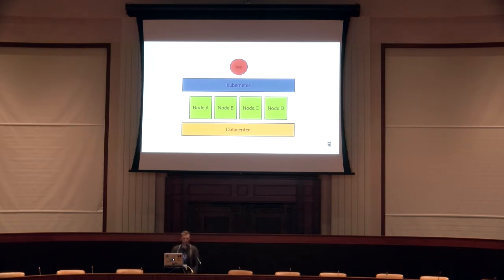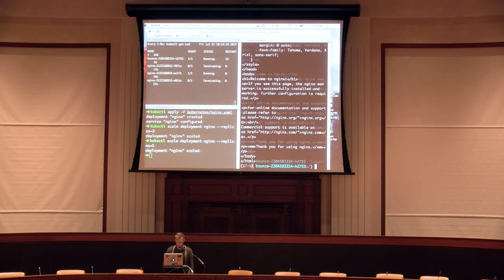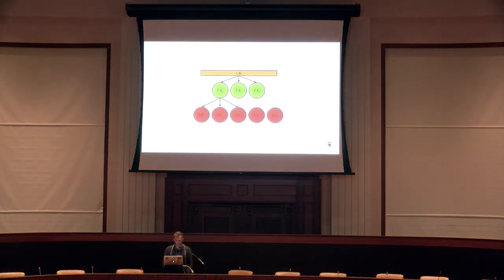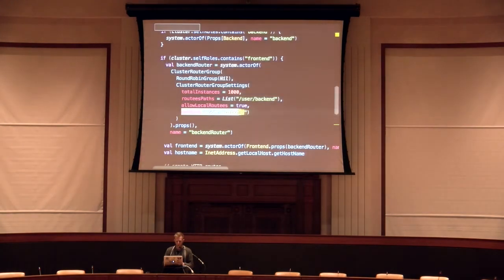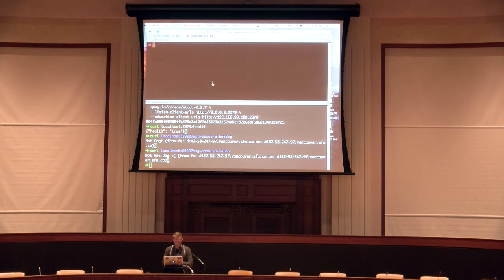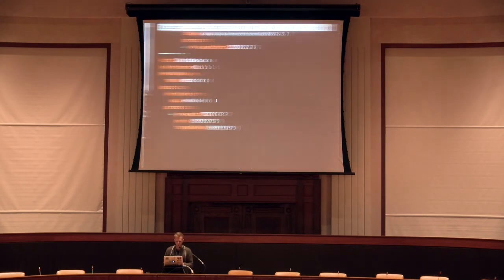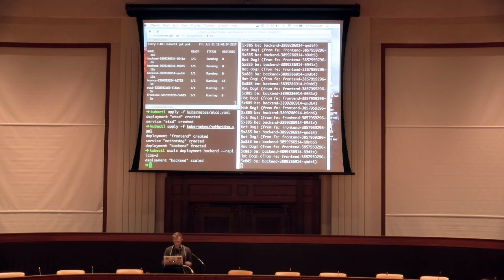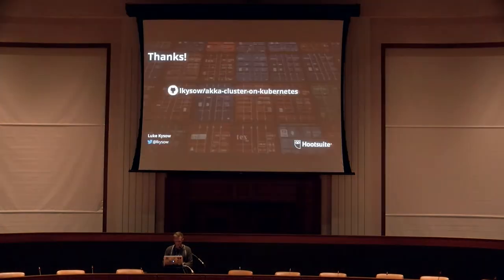Luke Kysow - Akka Clustering on Kubernetes